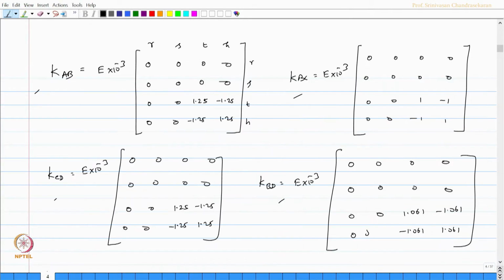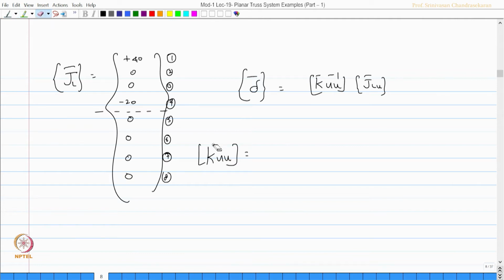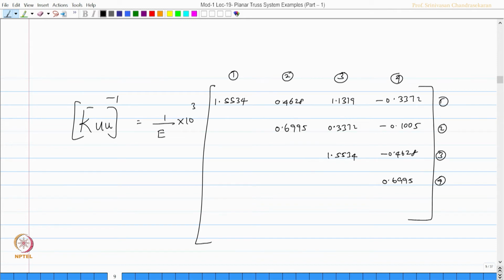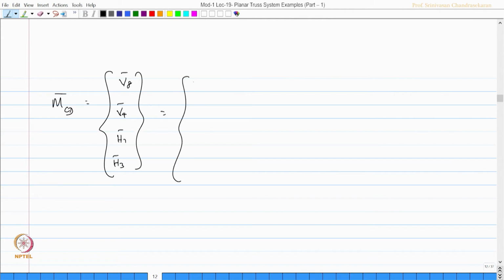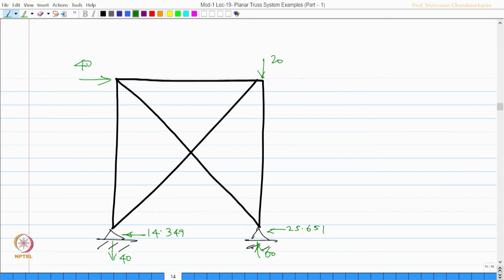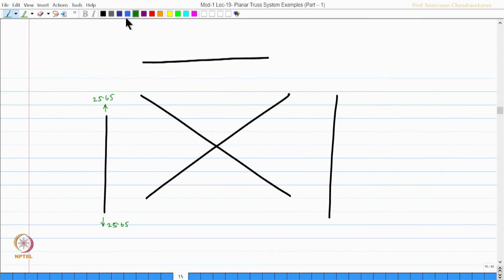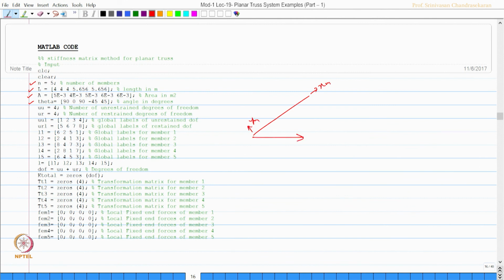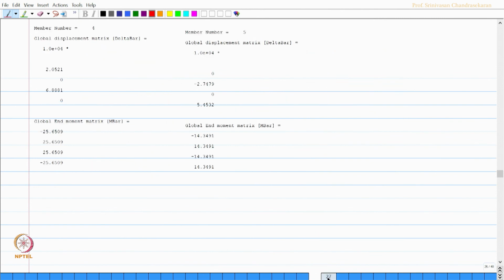Planar truss system examples : Part 1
The solved example on the stiffness method of analysis of planar truss system is explained with MATLAB code in this lecture.